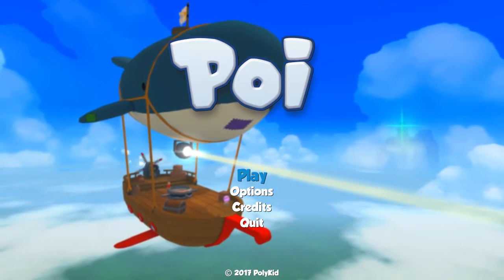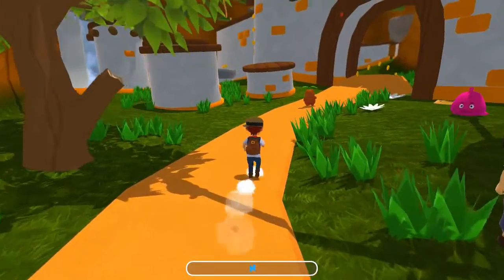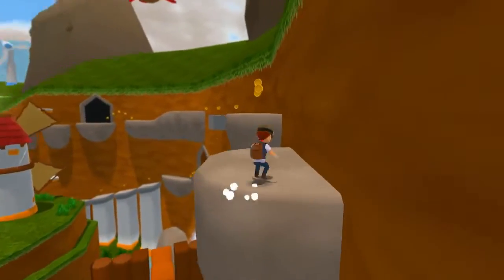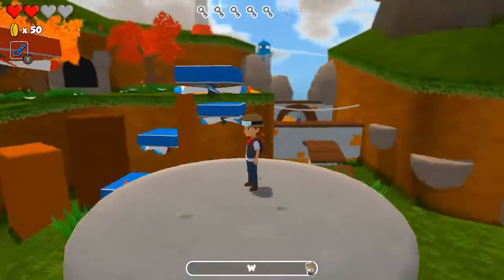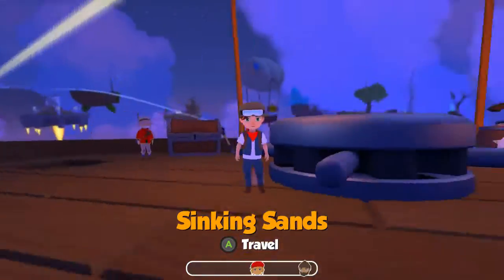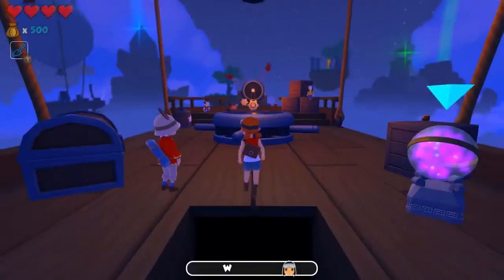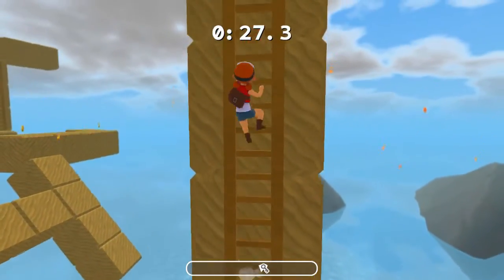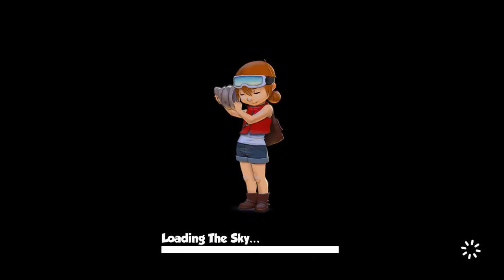Poi Demonstrative Review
Poi is a 3D adventure platformer. This demonstrative gameplay review shows how the game is played while I give my thoughts on it. If you have any questions on the game, please ask below in the comments. If you think the video is helpful, please click the Like button.